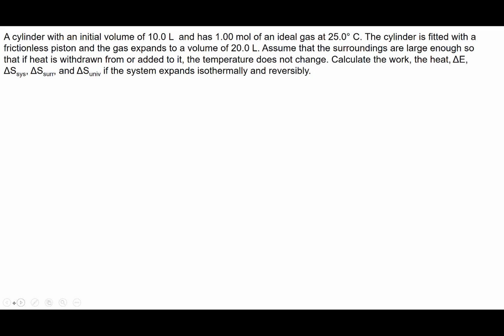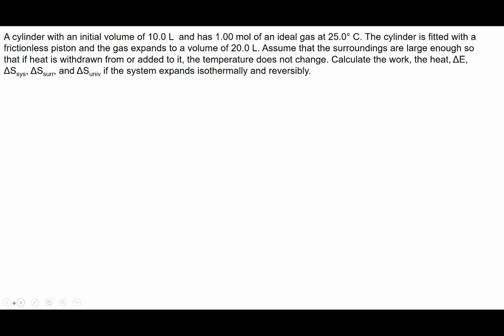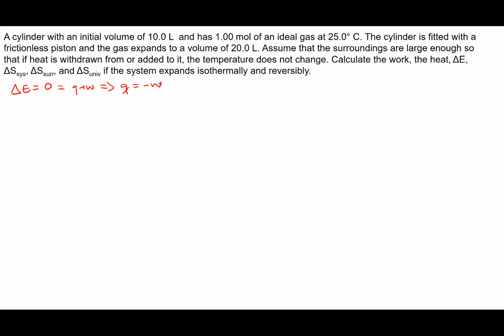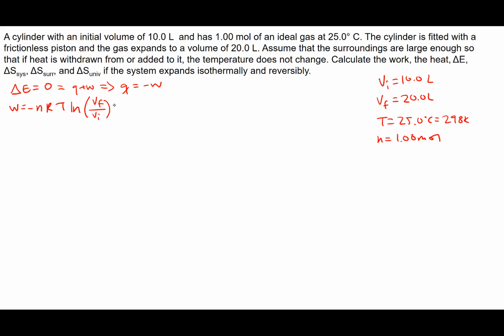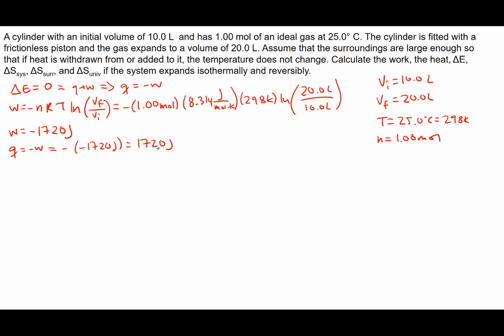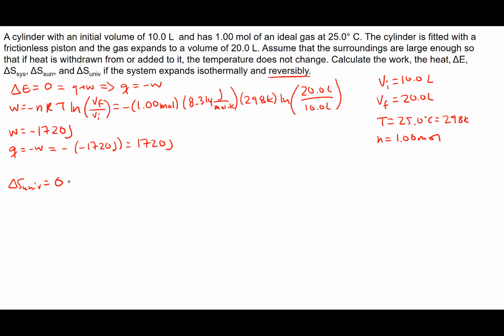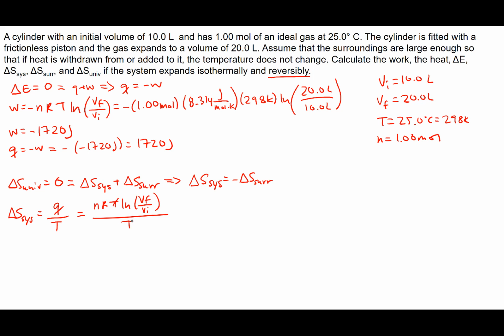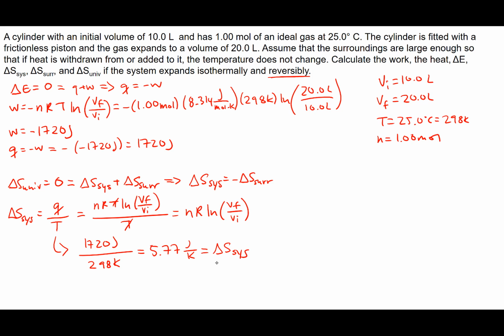Thermo Tutorial Video - Isothermal and Reversible Expansion